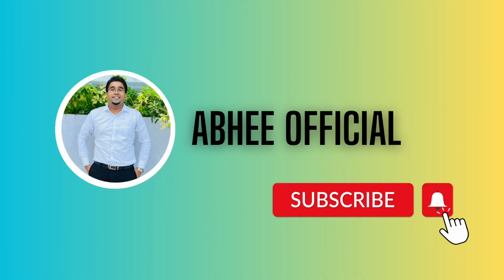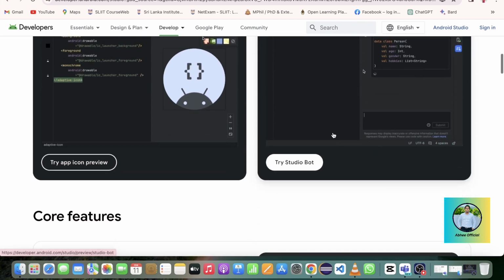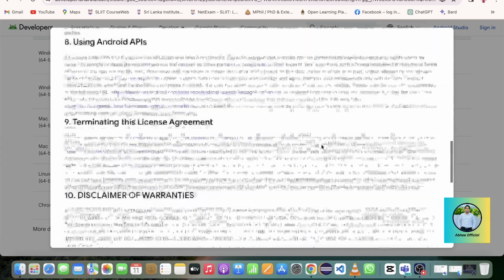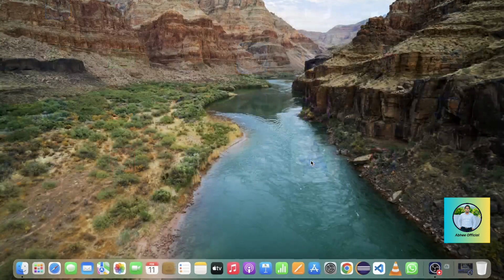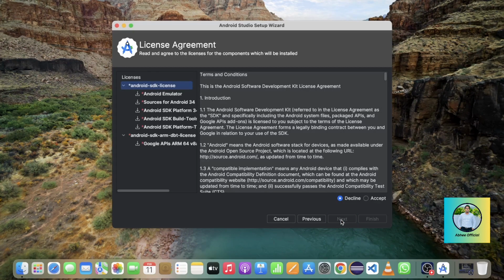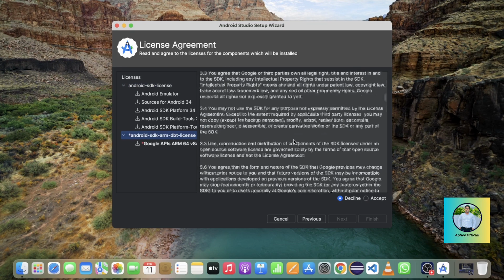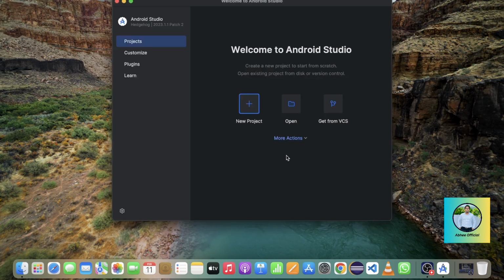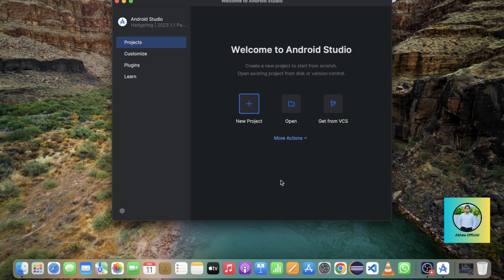How to download, setup & install Android Studio on MacBook|Mac OS Version|2024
Welcome to Abhee Official.
In this video I am going to show you how to download, setup and install android studio.